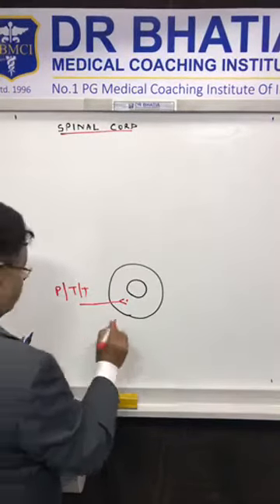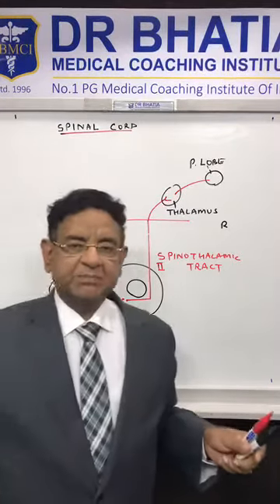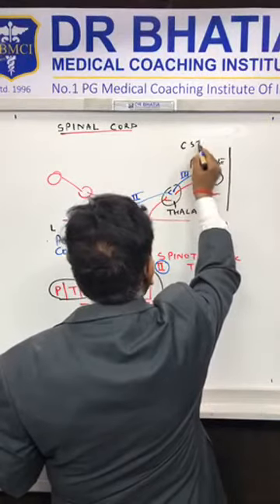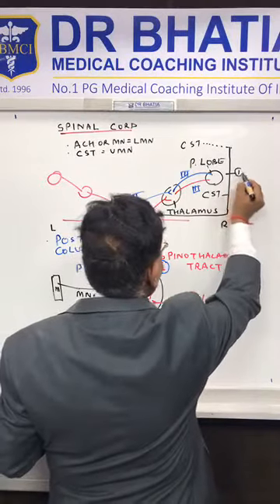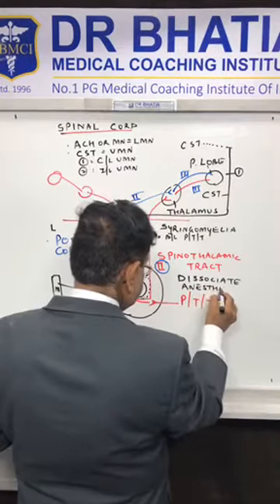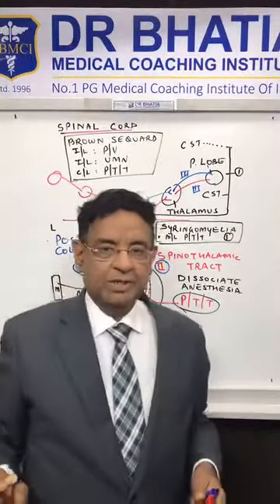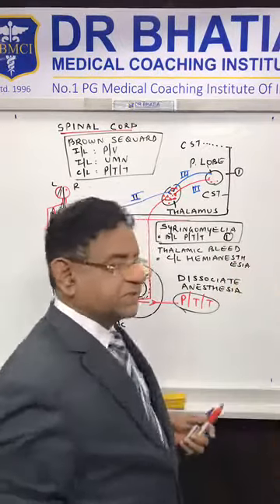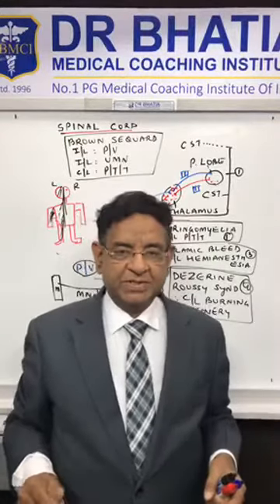Discussing in Spinal Cord Neuroanatomy & its Syndrome